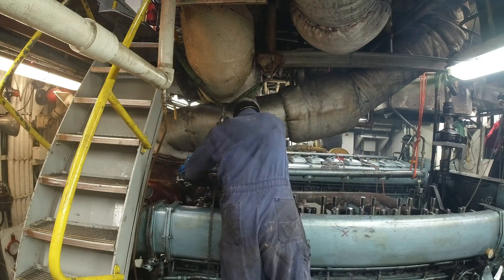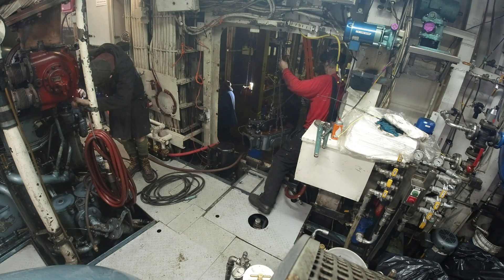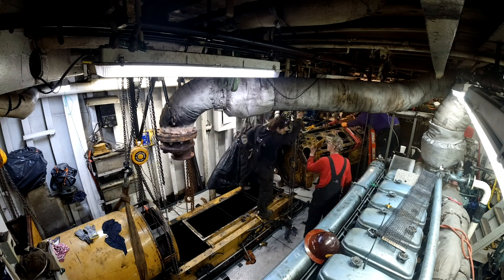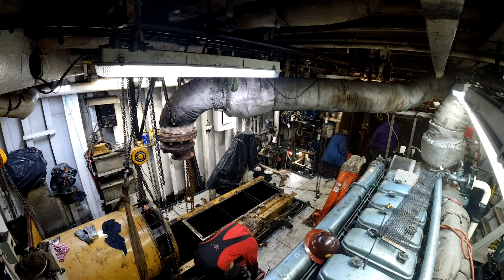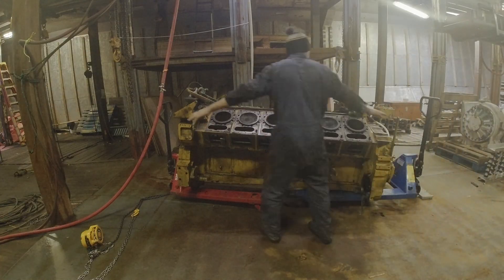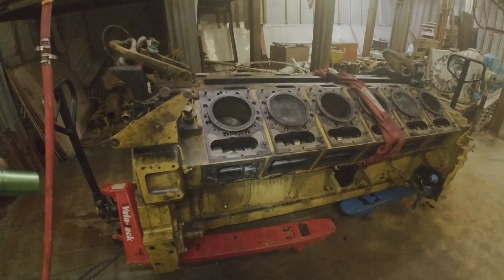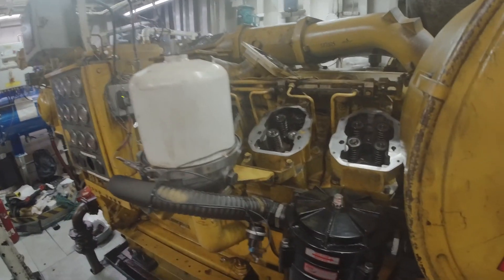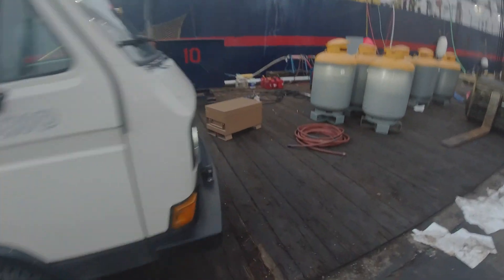Bergen and Catepillar Diesel work on the Seafreeze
In todays video I show you some work that I did on a Bergen diesel.  I also show the ship working on a project, replacing an entire Caterpillar engine.